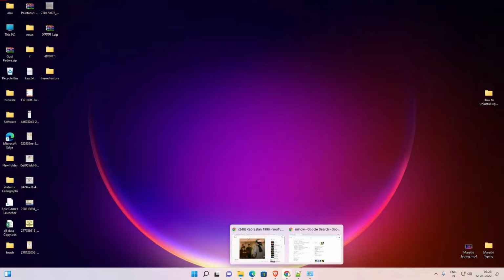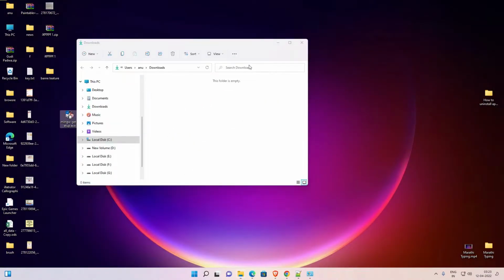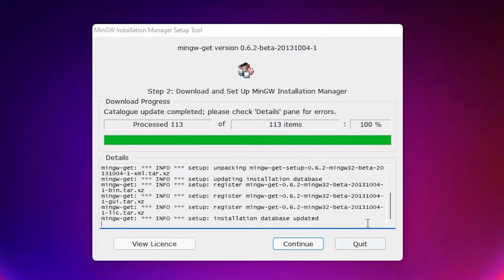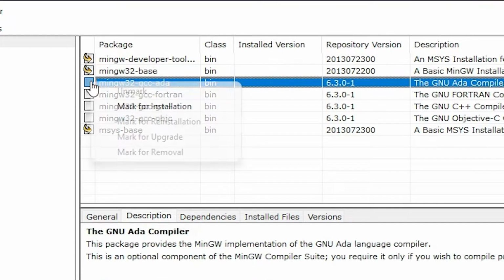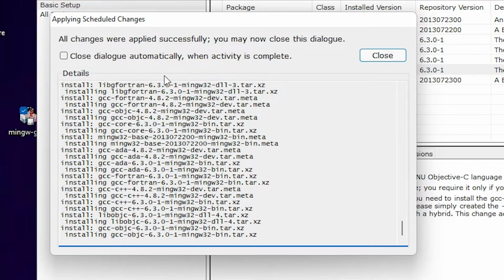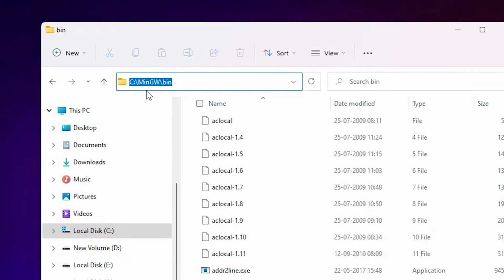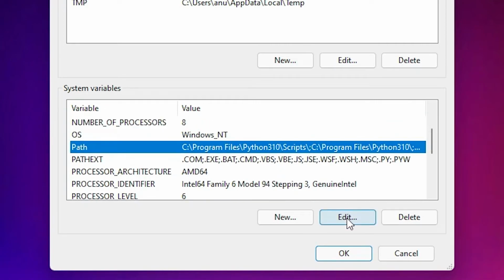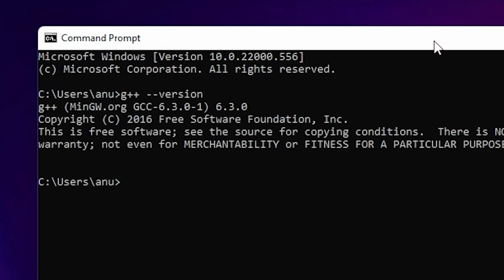How to Download & Install MinGW C/C++ Compiler in Windows 11 - GCC/G++ Complete Installation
In this video we are going to see  How to Download & Install MinGW C/C++ Compiler in Windows 11 PC  or Laptop by the simplest Way.    GCC/G++ Complete Installation.